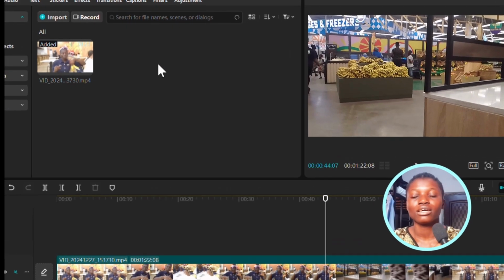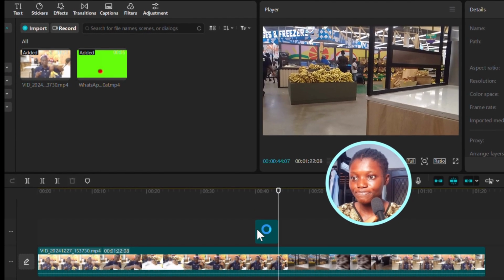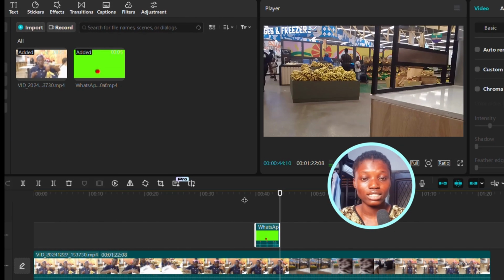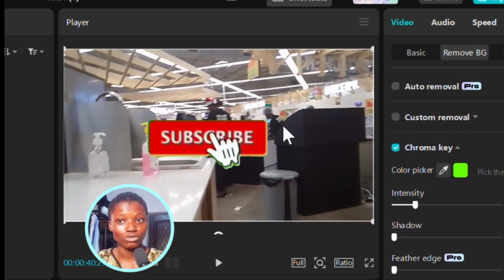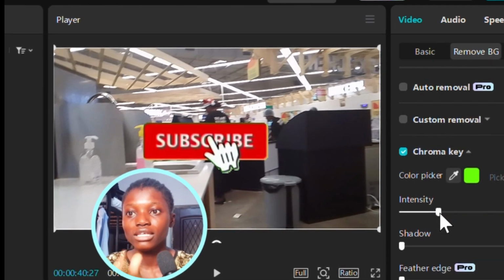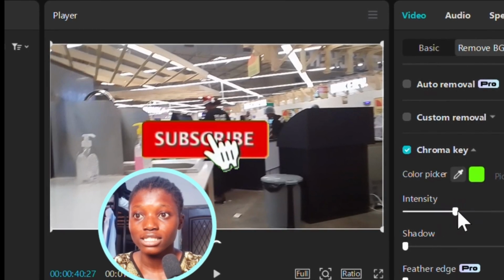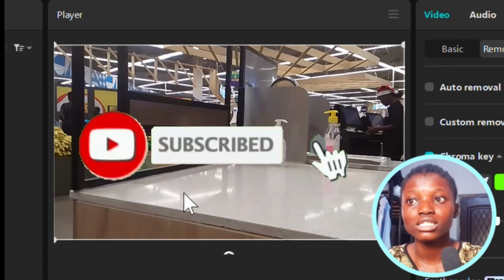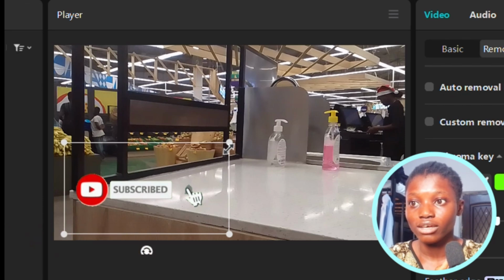Boost Your YouTube Growth! | Free Subscribe Button Tutorial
Learn how to edit your videos with me on this channel.